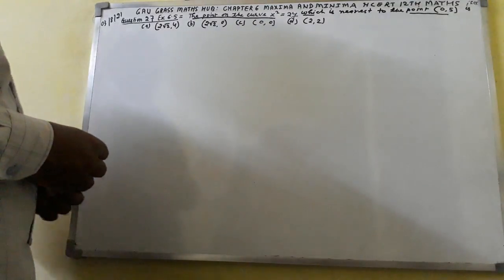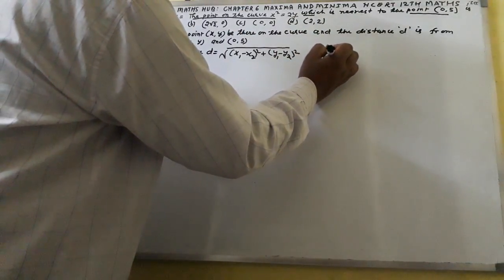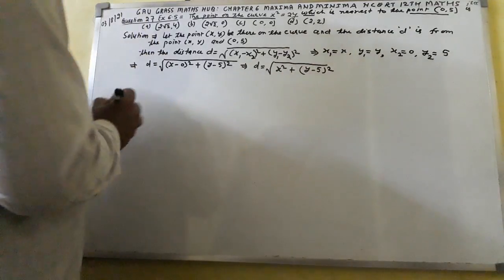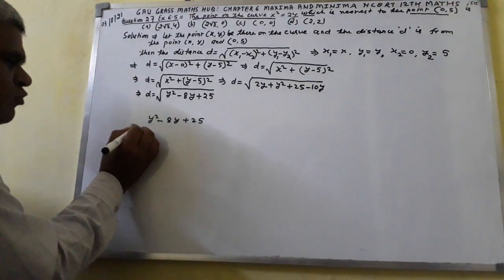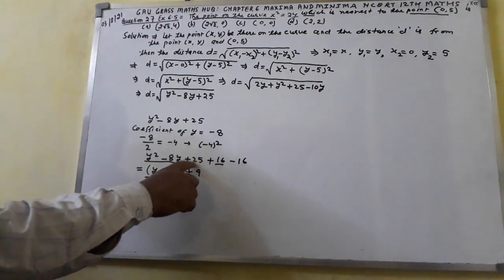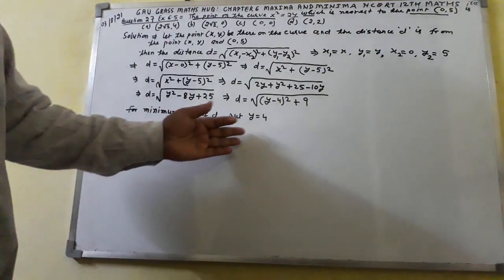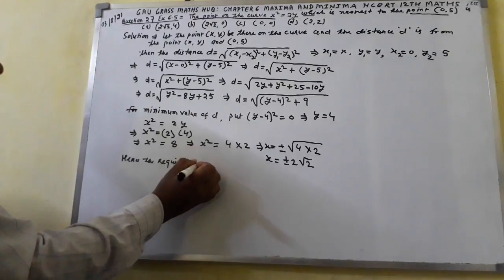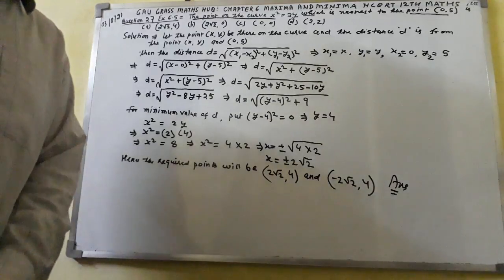Q 27 Ex 6.5 Chapter 6 Maxima and Minima NCERT 12th Mathematics